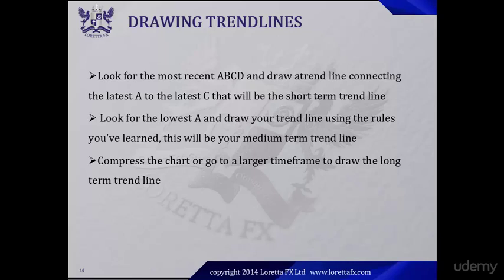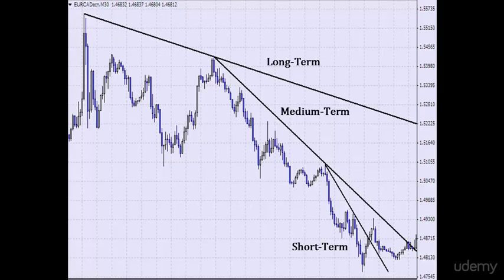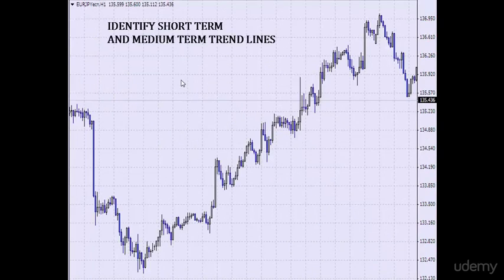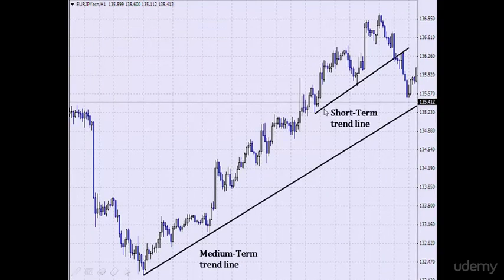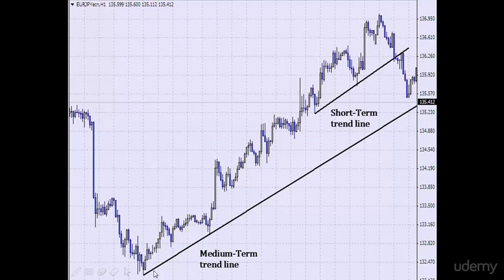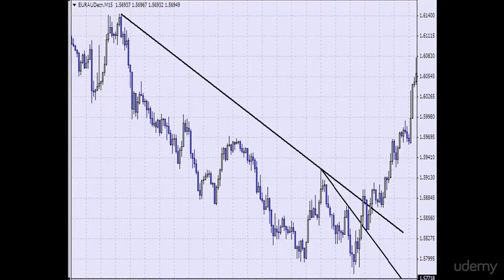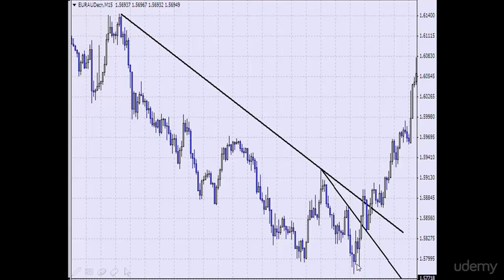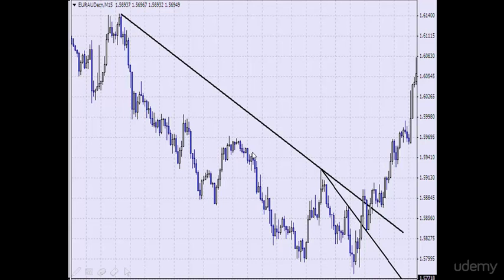Forex Basics 15